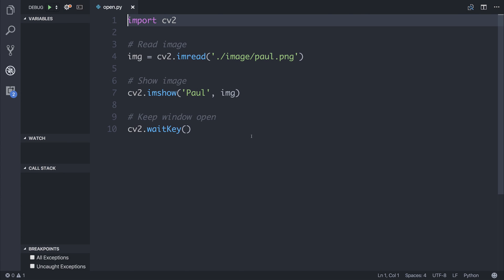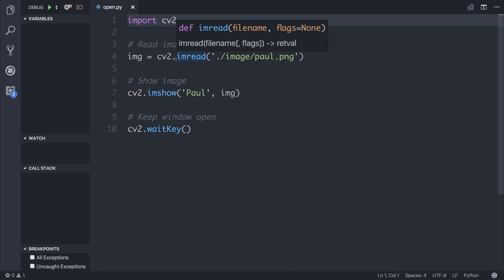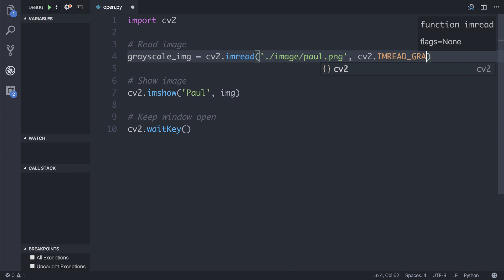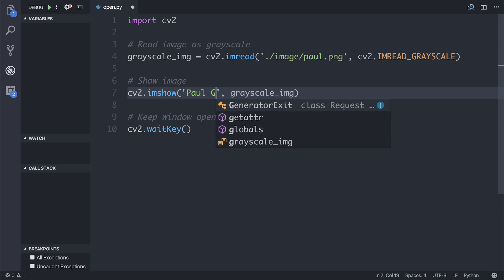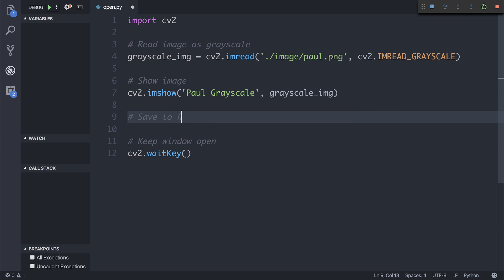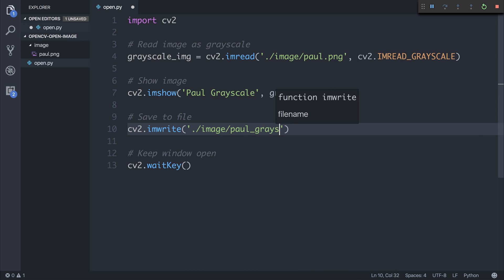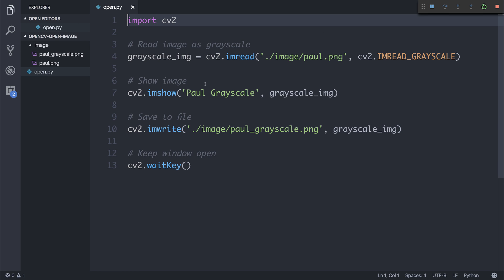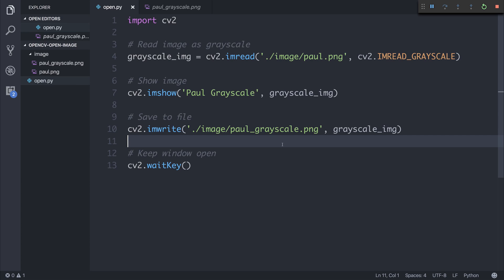Python OpenCV - Grayscale Colour Manipulation and Image Saving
In this video, we take a look at some basic image manipulation with Python/OpenCV. After that, we look at saving our image to disk.

Paulhalliday.io:
Learn Ionic 3 From Scratch